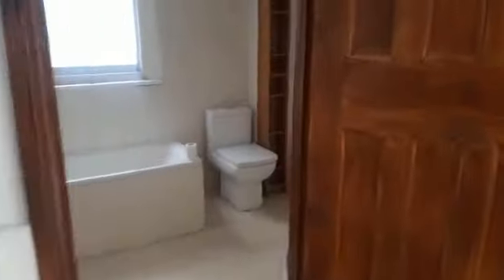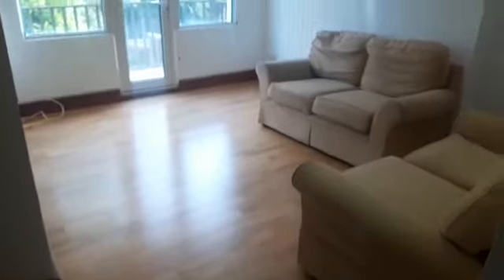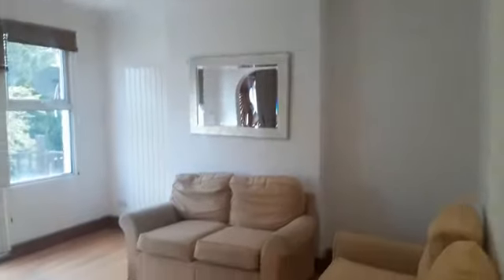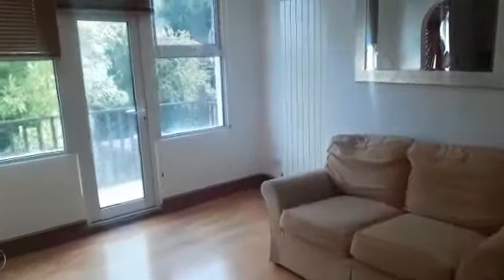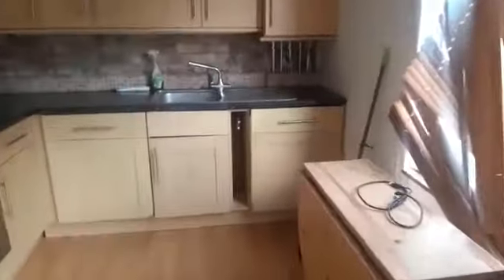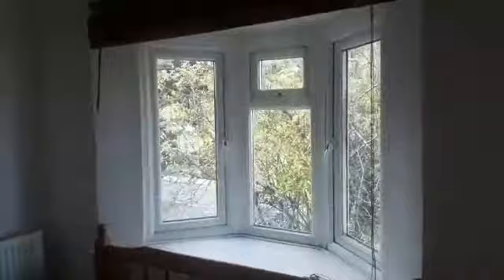Manor View, N3